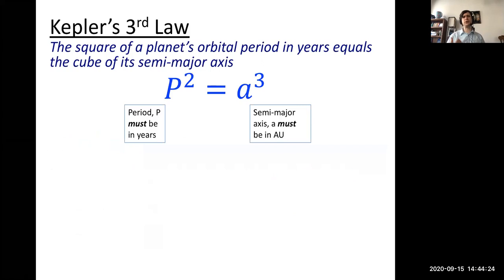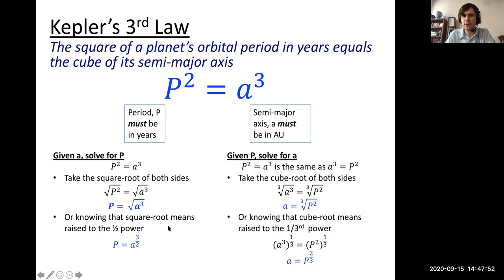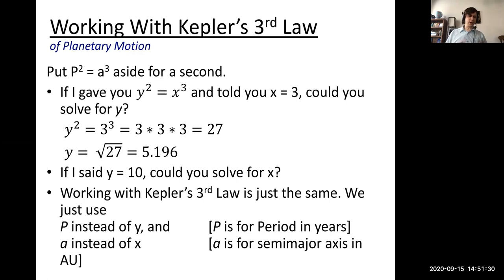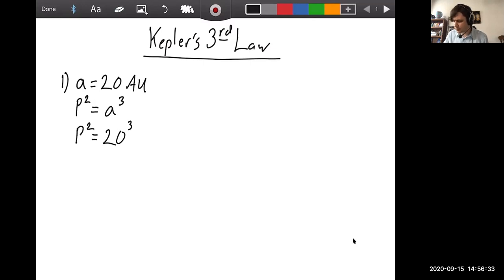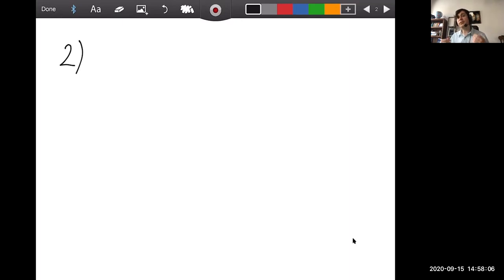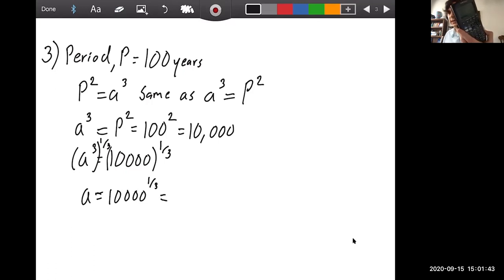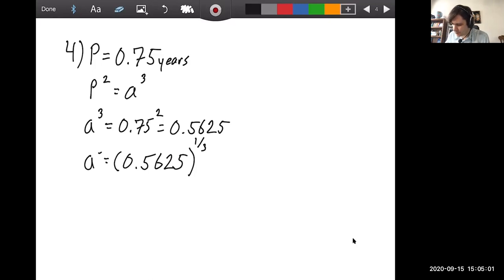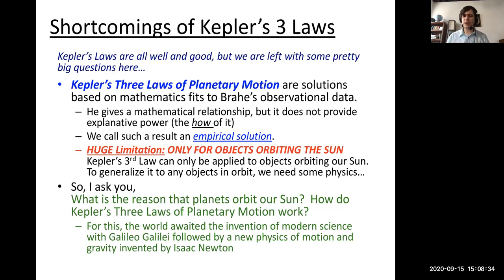1.3.3c Kepler's Third Law of Planetary Motion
This video covers Kepler's 3rd Law of Planetary Motion. This is the discovery that unlocked the scale of the solar system for humanity. After this bombshell discovery, people were astounded to find they lived in a much larger universe than they previously thought, and we still hadn't figured out how far away the stars are or that there are galaxies!!!

I work through examples of how to solve for the orbital period, P and the semi-major axis distance a.